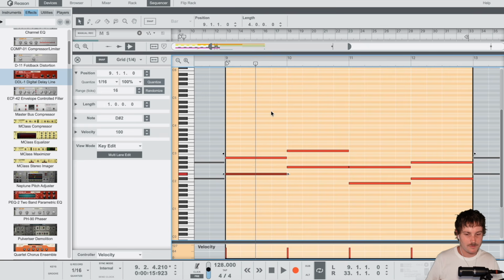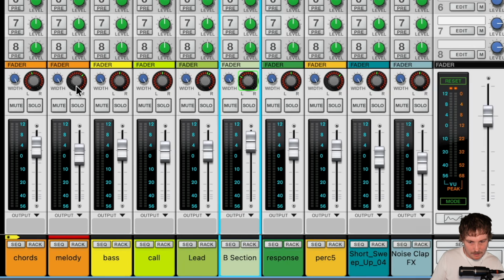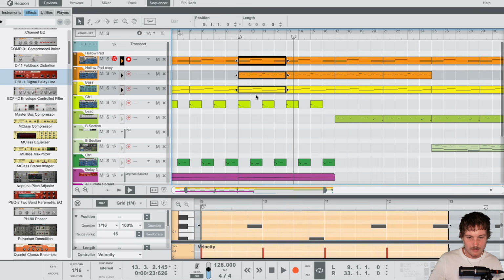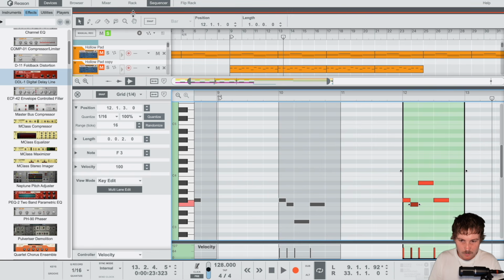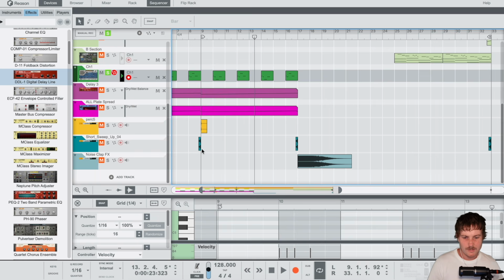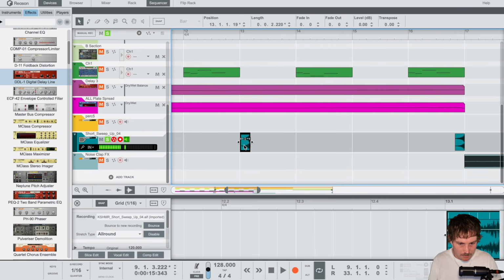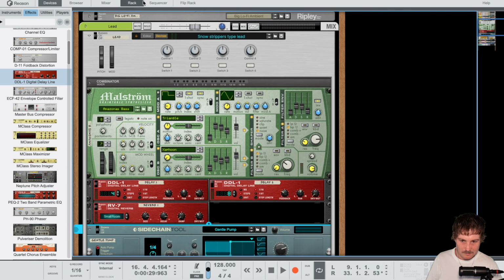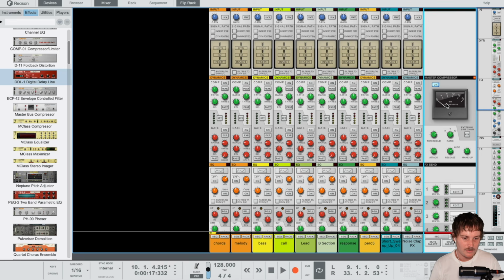How to Make Ambient Music in Reason | Full Production Tutorial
Learn how to make ambient music in Reason step by step. If you’ve been wondering how to make ambient tracks that feel wide, immersive, and emotional, this tutorial breaks it down in a simple, practical way.

In this video, Jimmy walks through how to make ambient music by starting with soft chord progressions and building a layered foundation of pads with an ambient synth, sub bass, and melodic elements. You’ll learn how to shape space with reverb and delay, clean up muddy frequencies with EQ, and use automation to create movement and intensity.

He also covers adding subtle transitions, designing ambient leads with distortion and sidechain-style effects, and gluing everything together with light bus compression. By the end, you’ll have a clear framework you can use to start making your own ambient tracks right away.

0:00 Intro — How to make ambient music in Reason
0:30 Starting with chords
0:56 Choosing ambient pad sounds
1:42 Shaping space with reverb & EQ
2:05 Separating melody and chords
3:05 Creating a sub bass foundation
4:28 Adding call and response
7:06 Using automation for movement
8:18 Adding textures and transitions
9:49 Building the B section
12:10 Final mix and master bus compression